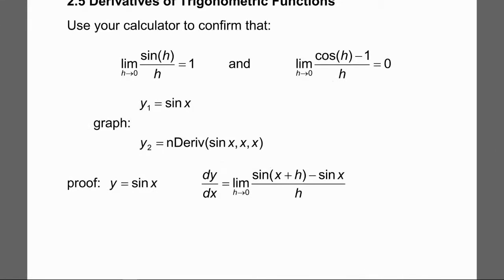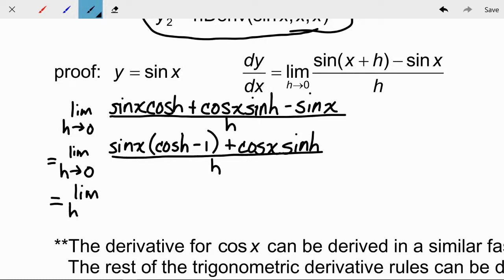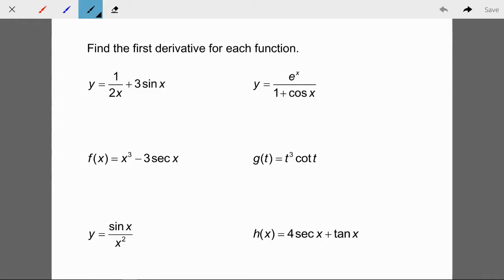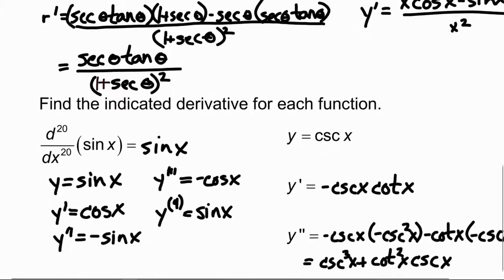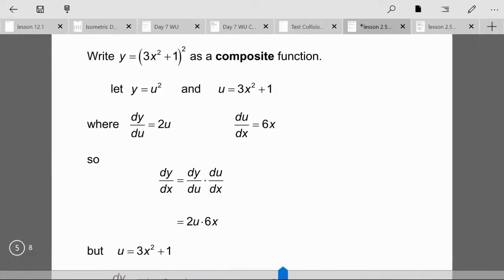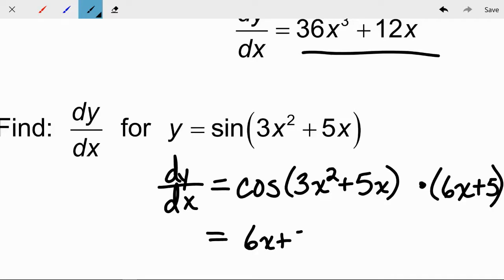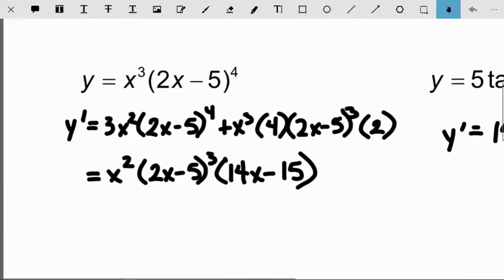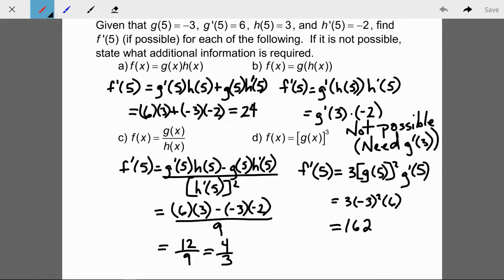BC - 2.5 Derivatives of Trig Function & 2.6 Chain Rule - Westwood High School